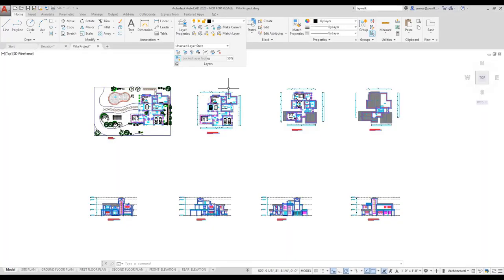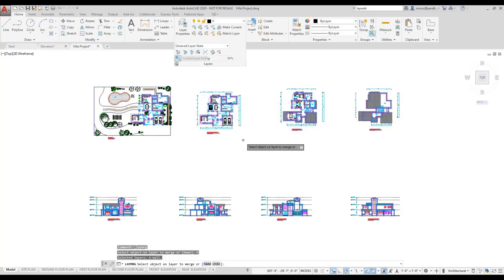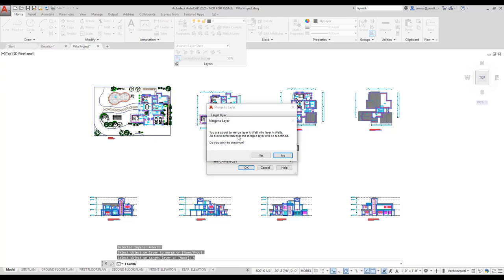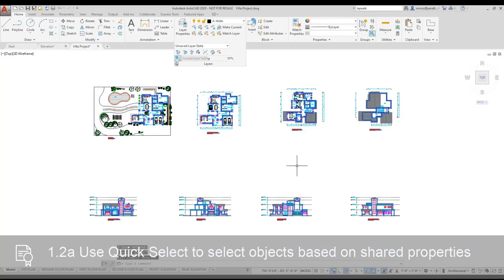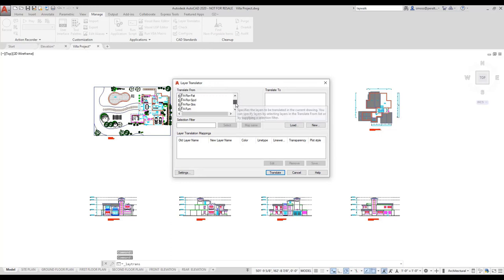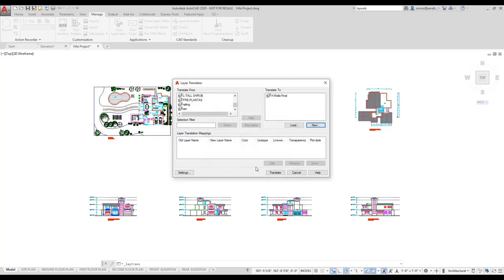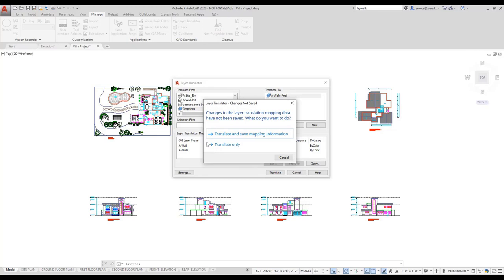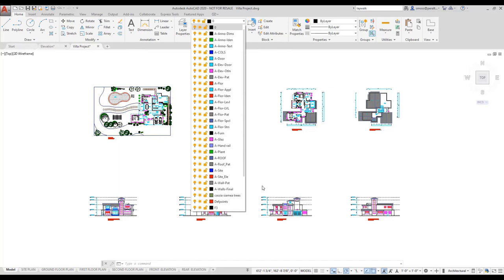Merging layers 2 Autocad Englis #18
Merging layers 2 Autocad Englis